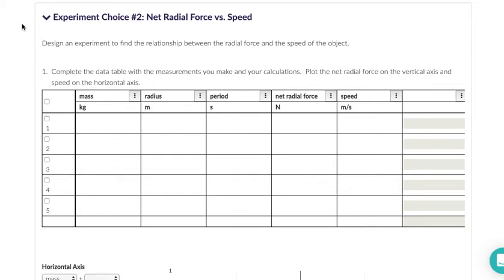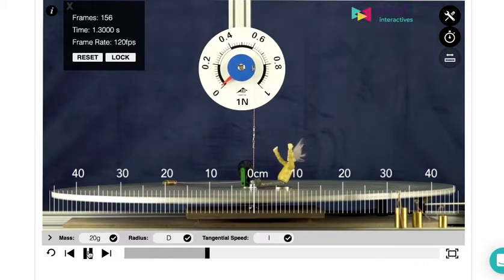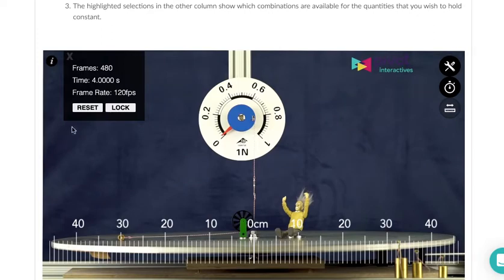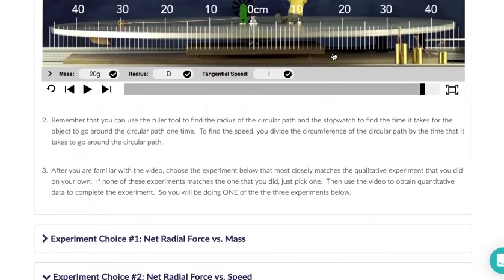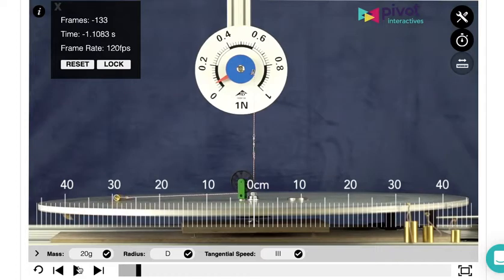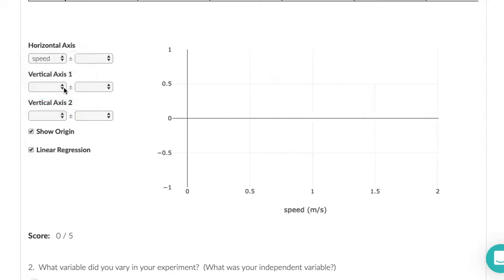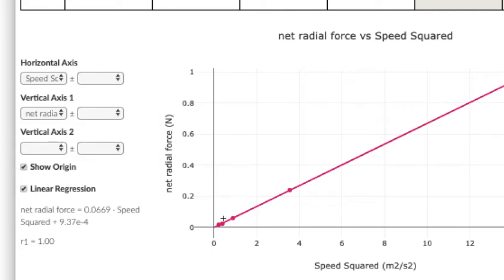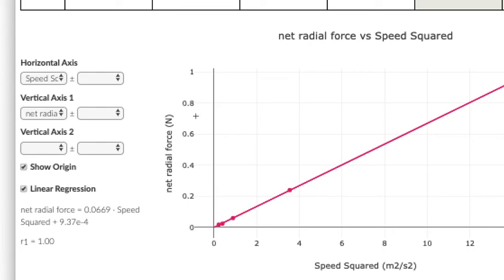RadialNetForce v SpeedTutorial